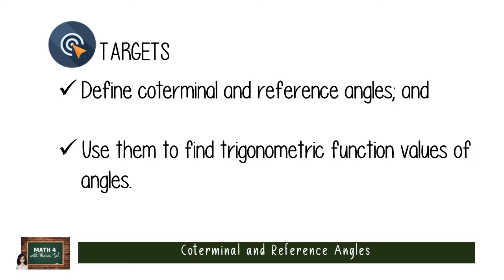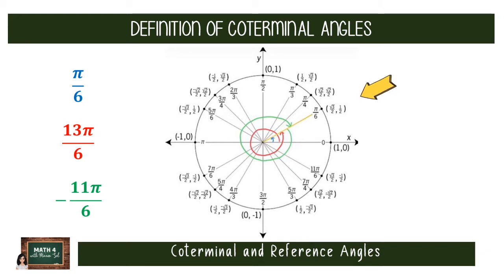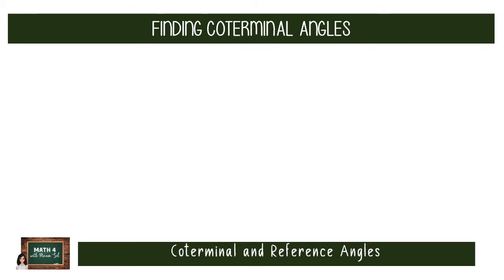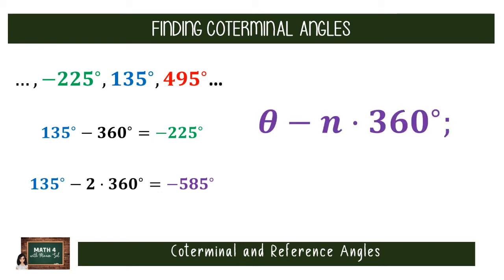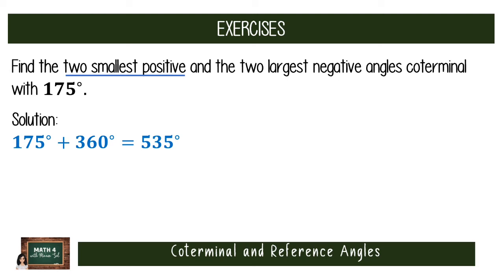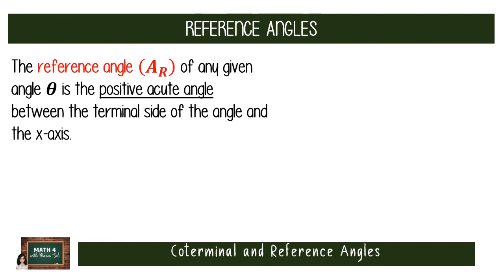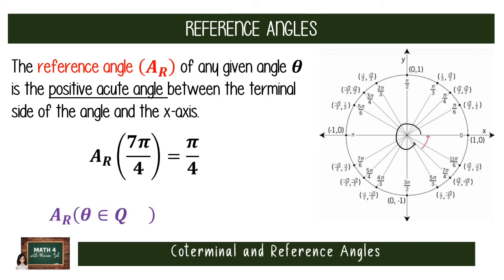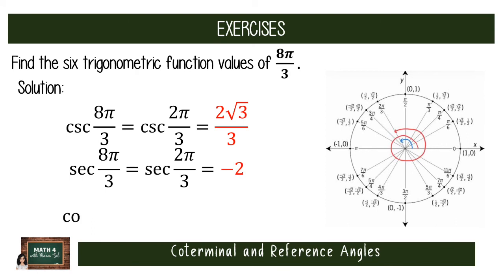COTERMINAL AND REFERENCE ANGLES